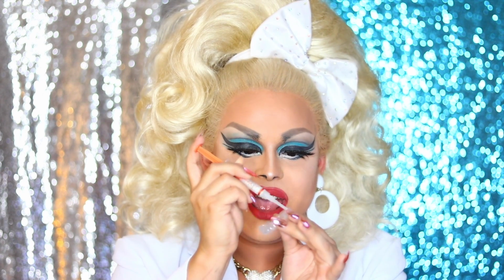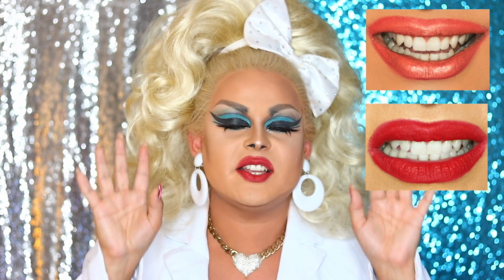WHITENING SENSITIVE TEETH AT HOME | SMILE BRILLIANT | JAYMES MANSFIELD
$20 off tray set code: jaymesmansfield20

Hey, kittens in this video I collaborated with Smile Brilliant to help transform my smile from sea hag to Jessica Simpson. I noticed in my past videos my smile wasn't quite as white as I like(the puppet video in particular) and I was lucky enough to be asked by Smile Brilliant if I wanted to try out their fabulous at home teeth whitening kit. I guess they noticed too.